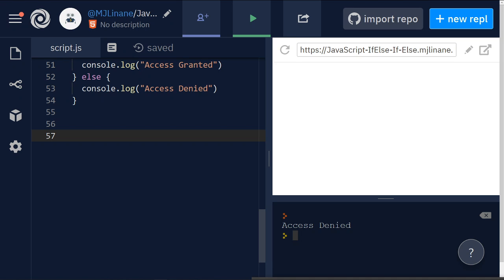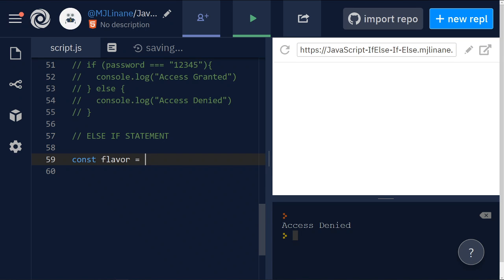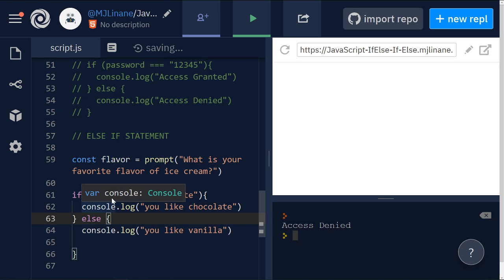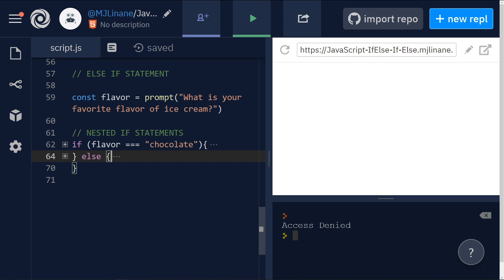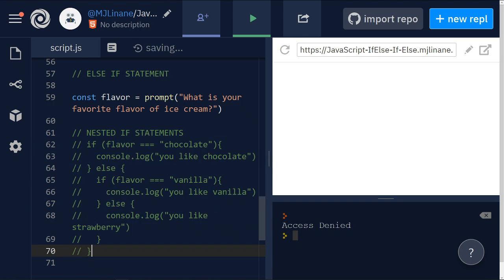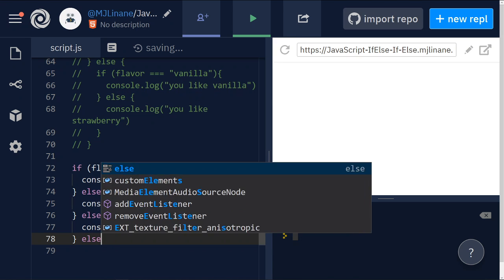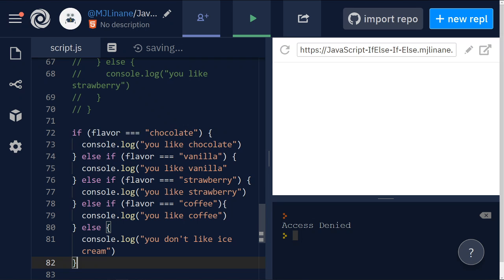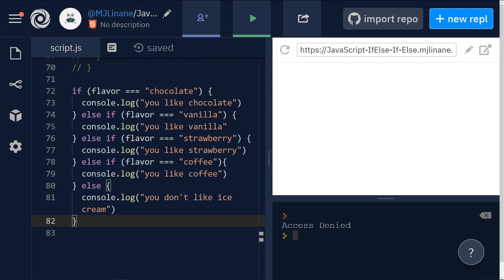JavaScript If-Else-If Statements (Ice Cream Picker)